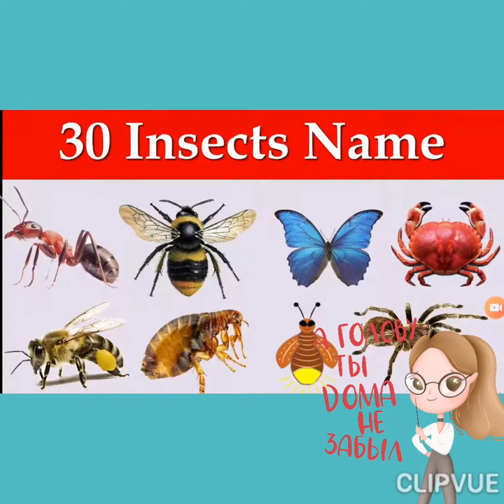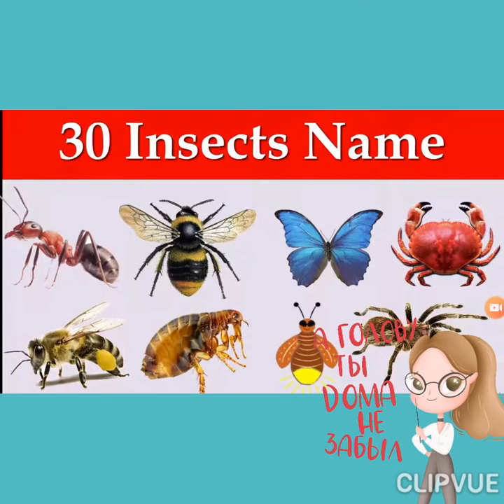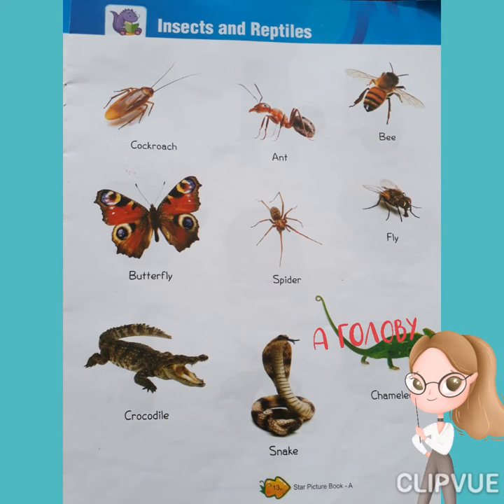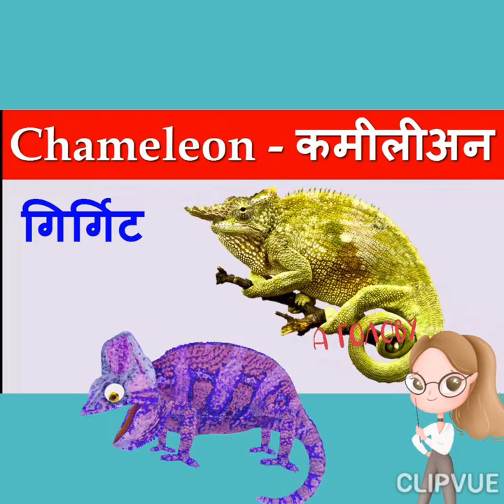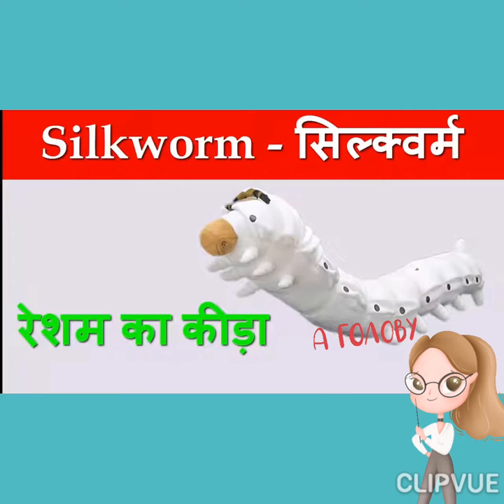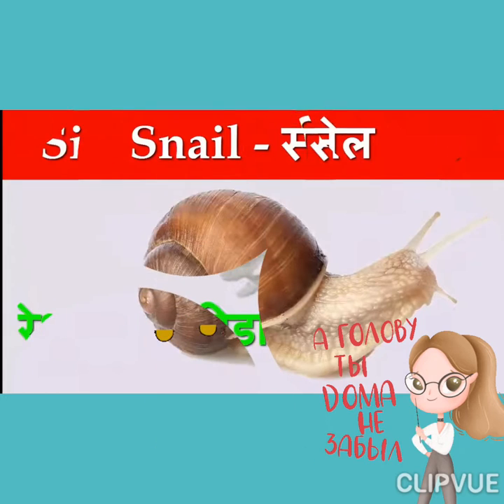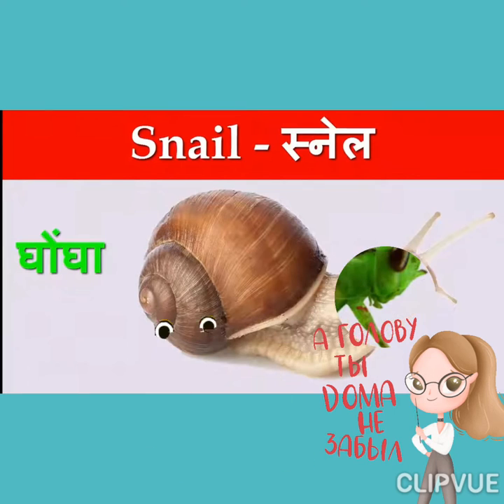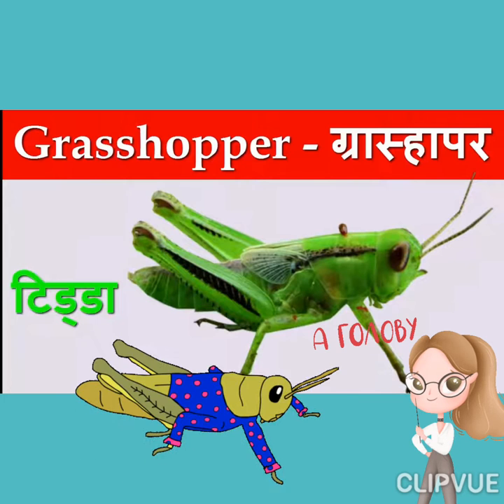Insects and Reptiles name in English and Hindi